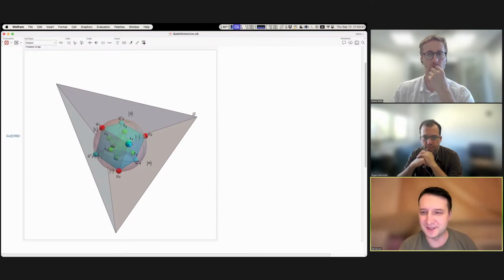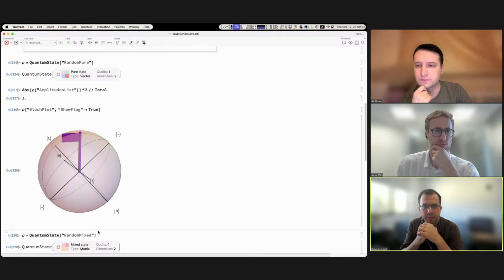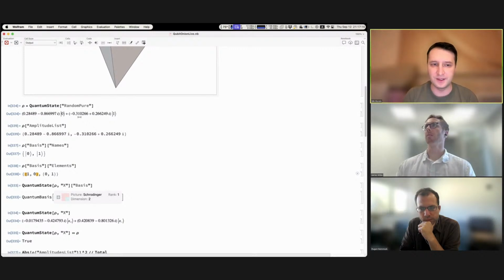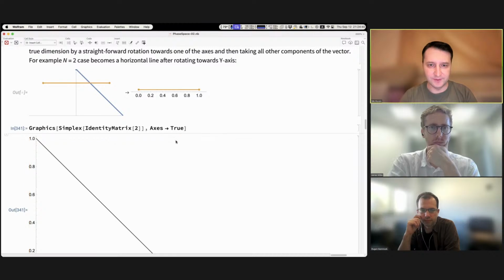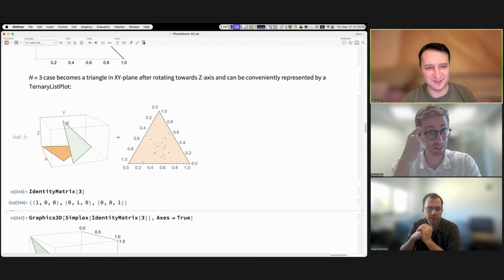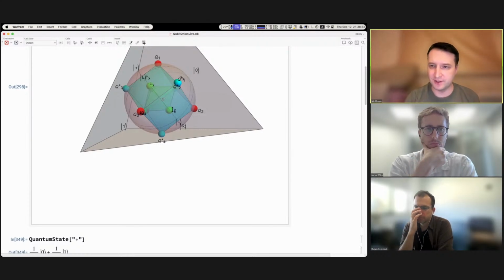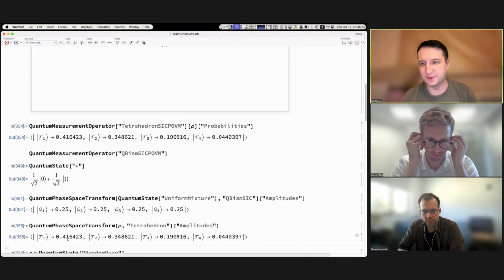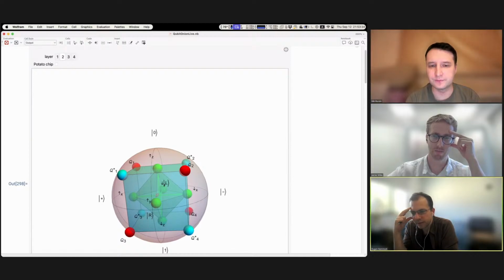Live Science | Nik Murzin | Presenting the Qubit Onion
Participants:
Nikolay Murzin, Dugan Hammock, James Wiles.

(add and run `PacletInstall["Wolfram/QuantumFramework"]` in the first cell)